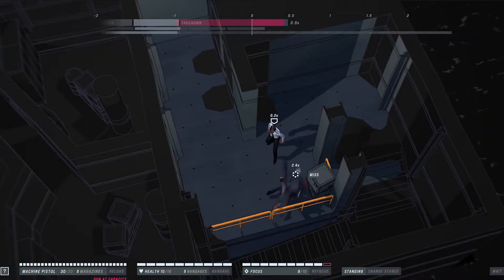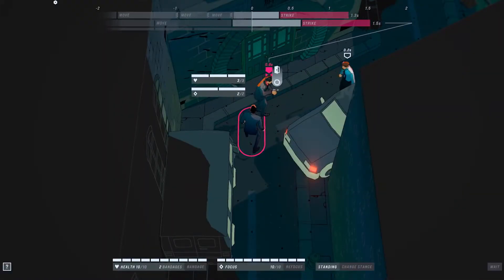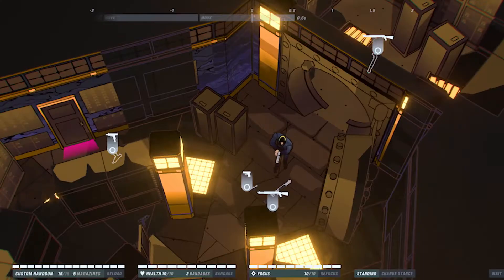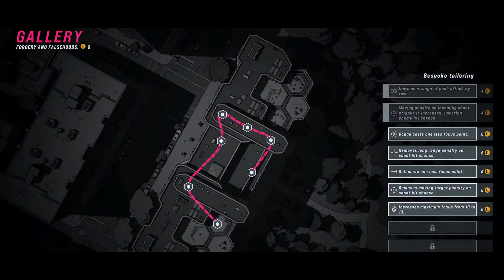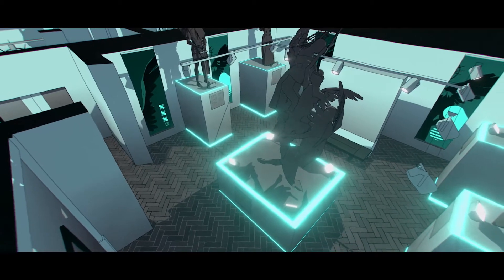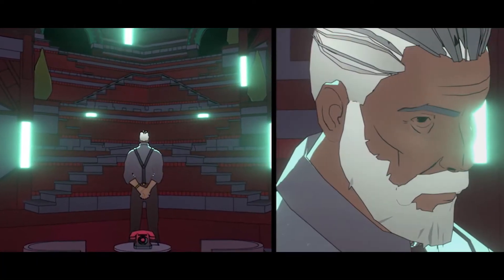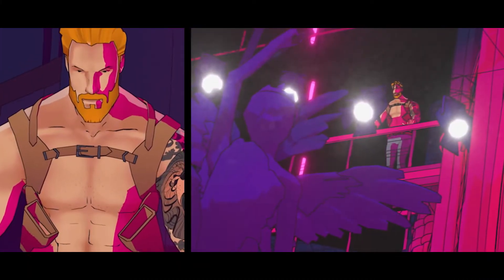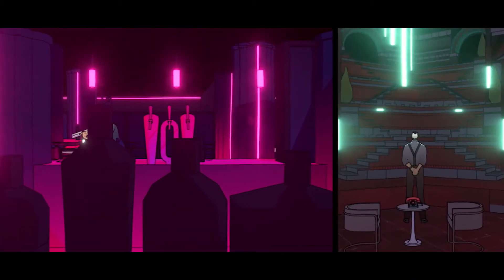John Wick Hex - Official Announcement Trailer (2020)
John Wick Hex is an action strategy video game based on the John Wick franchise. It was released on October 8, 2019 for Microsoft Windows and macOS. The PlayStation 4 port of the game released on May 5, 2020. The Xbox One and Nintendo Switch versions of the game are set to release on December 4, 2020.